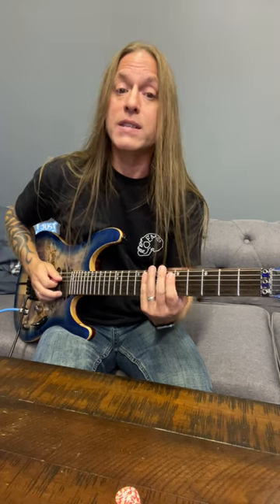In A Gadda Da-Vida by Iron Butterfly.